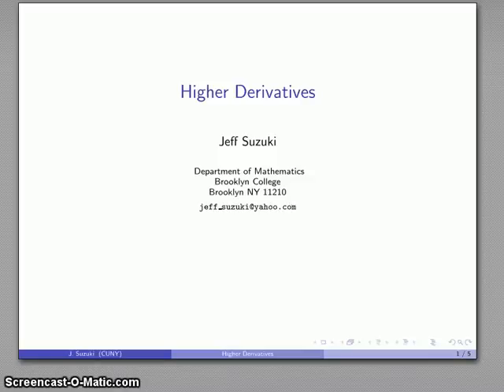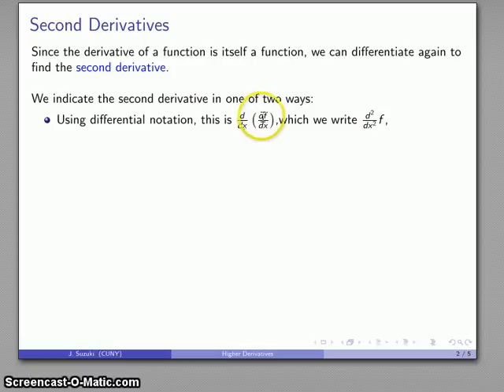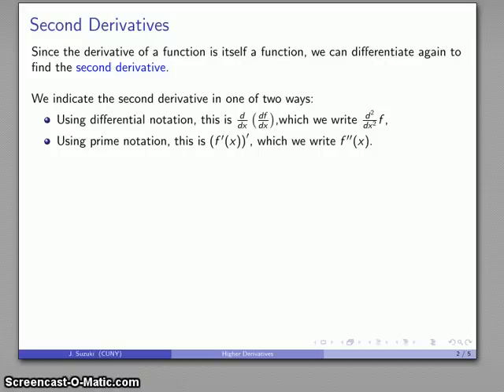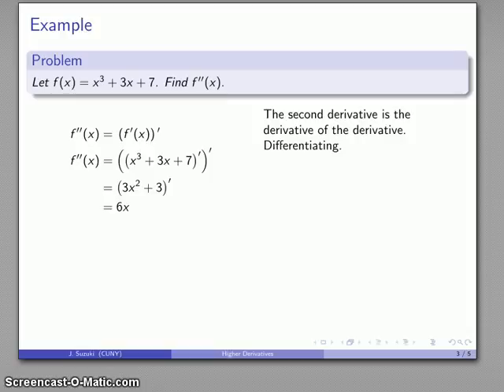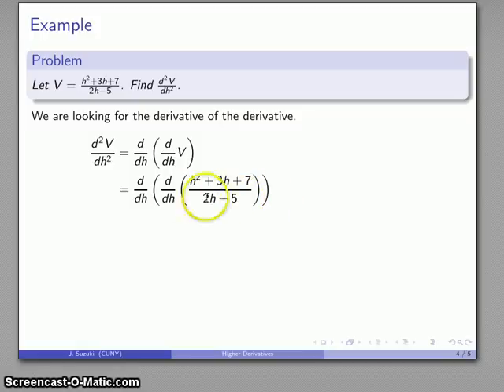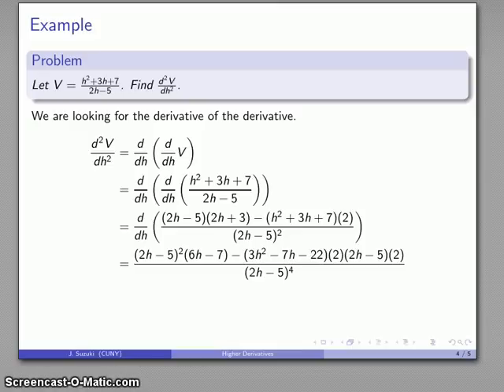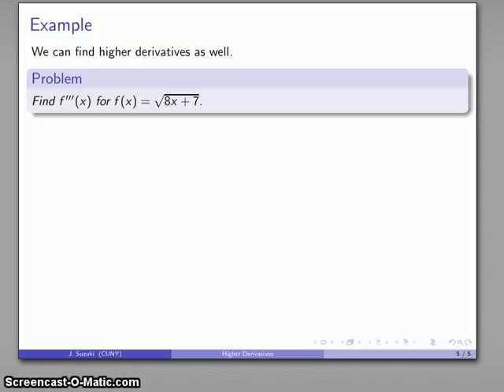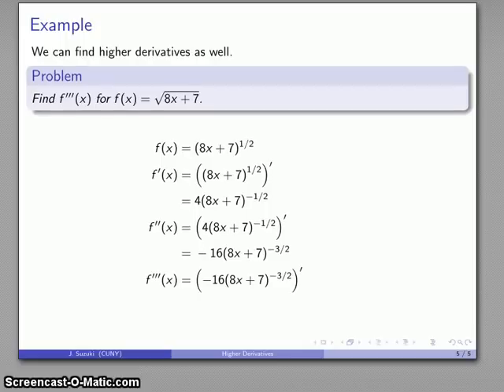Calculus 260 Second Derivative